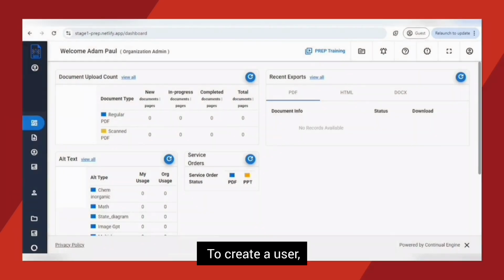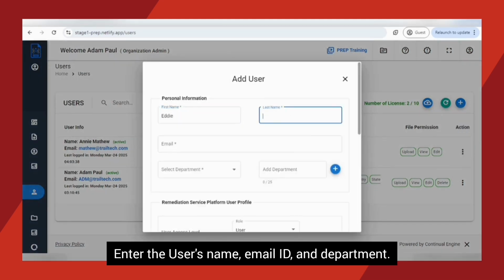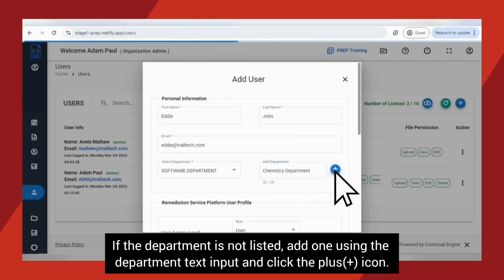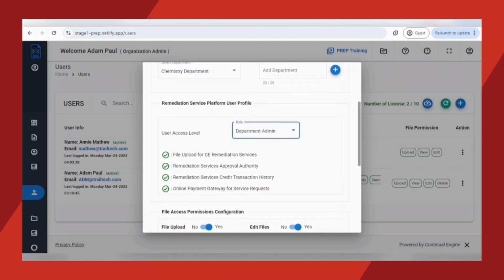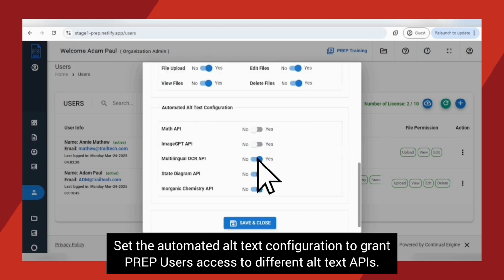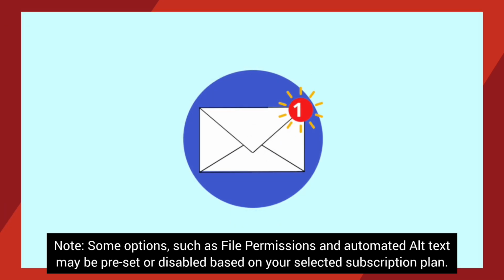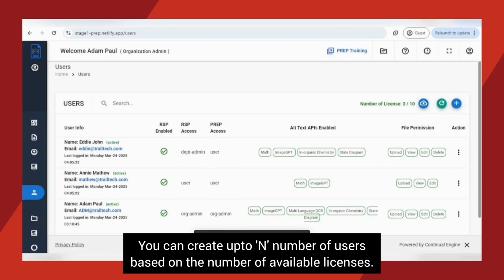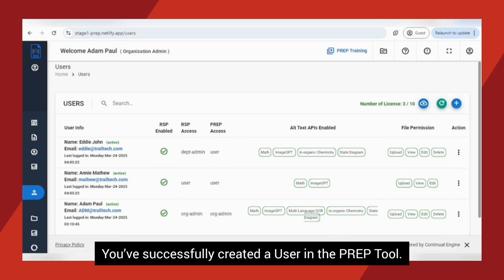User Creation PREP+RSP | PREP Tutorial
In this tutorial, we will guide you through the process of creating users with a department hierarchy in the PREP Tool. Managing users effectively helps control access and permissions within your organization. Follow this step-by-step guide to configure users based on department and access levels.